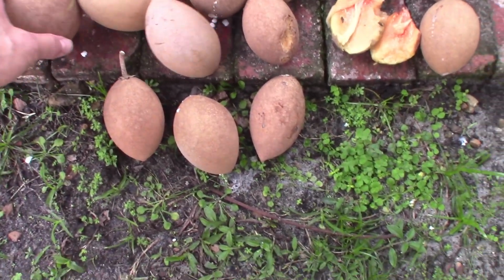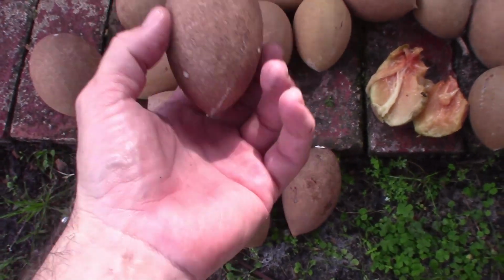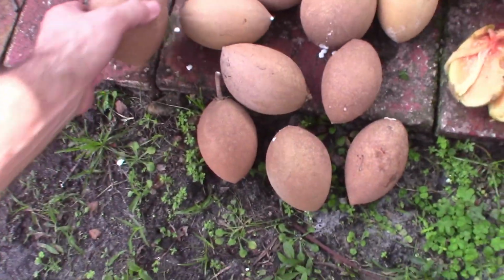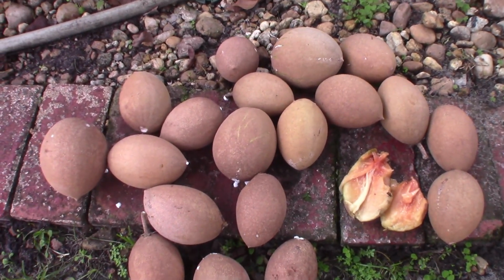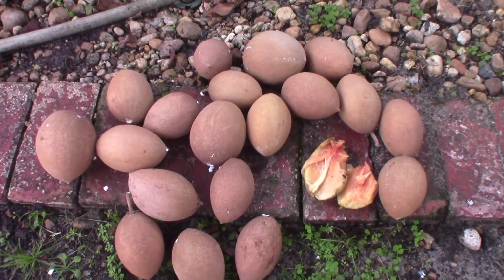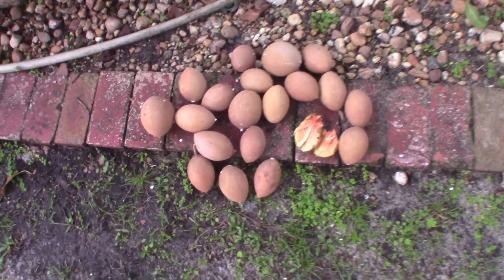Our BIG Sapodilla (Nispero) Harvest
Help Grow Your Own Food Grow
God bless!!
Vego garden Raised garden beds
Discalimer
Garden Tower Project
gardeninminutes
water grids-